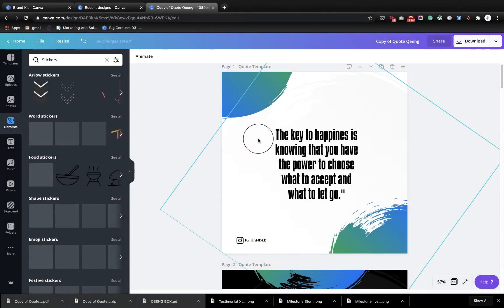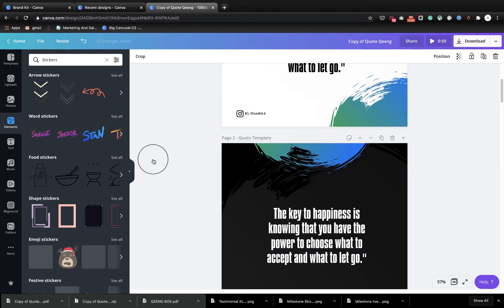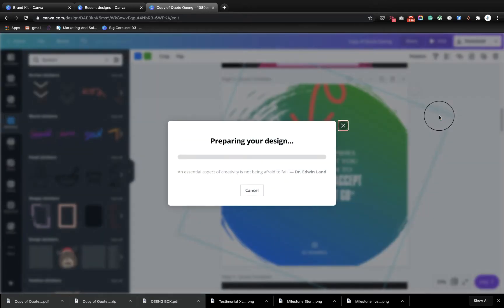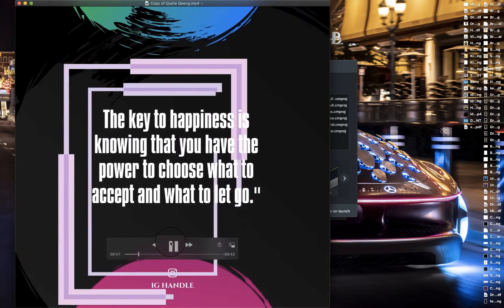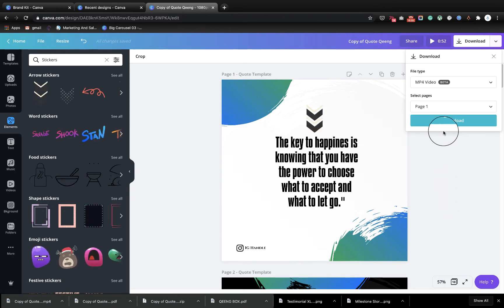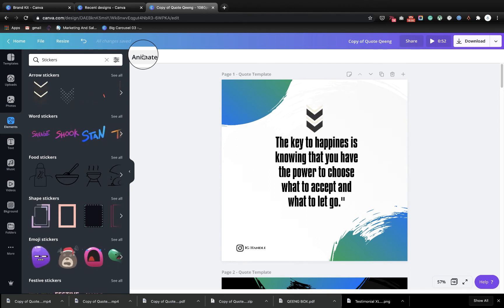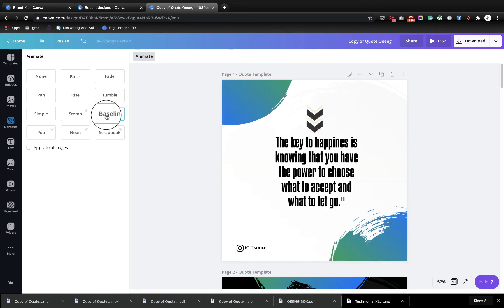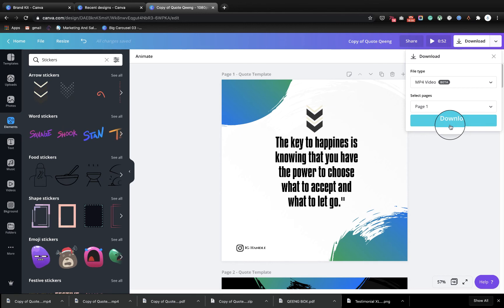How to Save Video | IG Growth Pack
This tutorial was created by Identity King to help you understand how to use the IG Growth Pack.